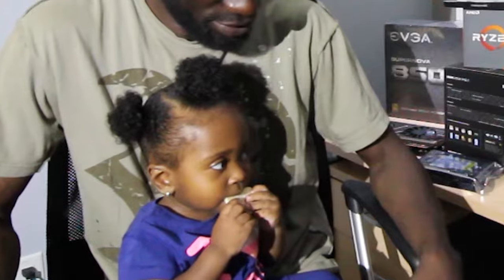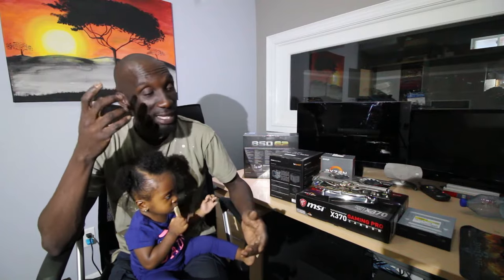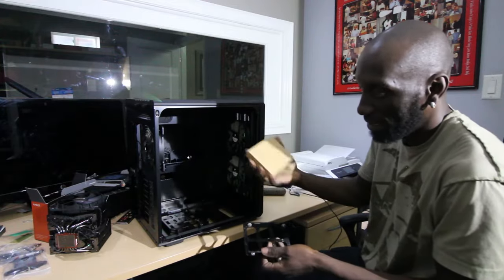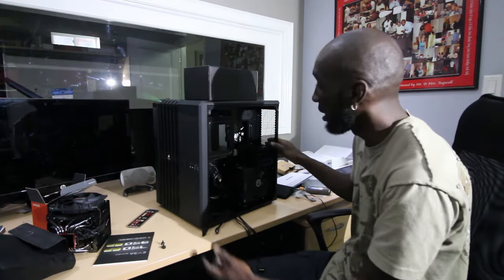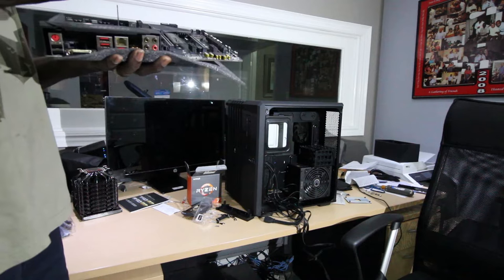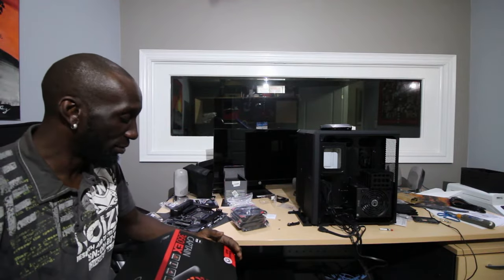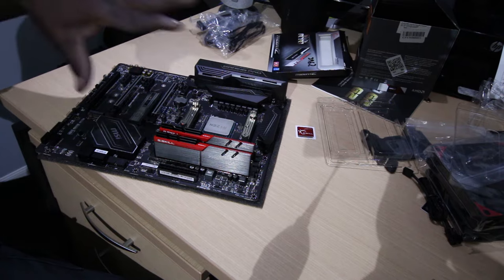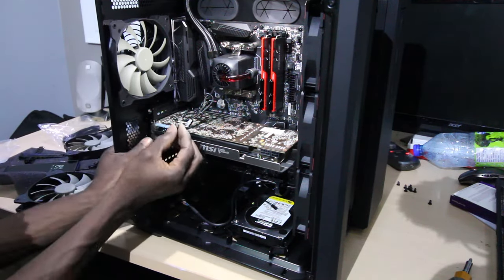I'M BAA-AACK (How to build a Ryzen water cooled editing computer)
PARTS USED:

‣be quiet! Dark Rock Pro 3 - CPU Cooler  - 250W TDP

‣msi x370 gaming pro carbon motherboard

‣DeepCool Gamer Storm CPU Liquid Cooler (CAPTAIN 360 EX)